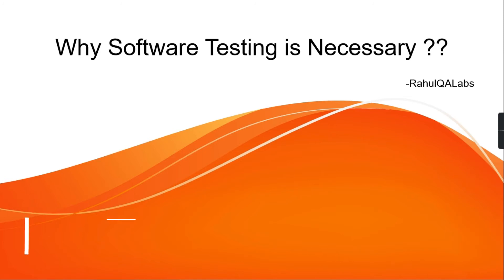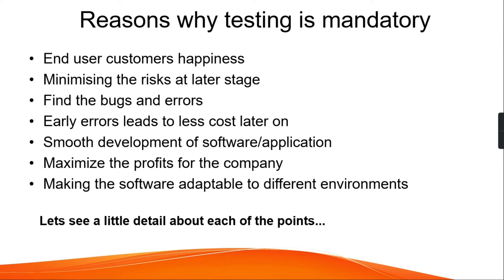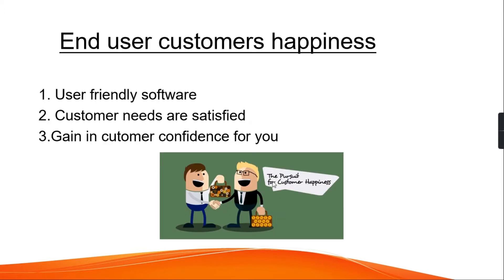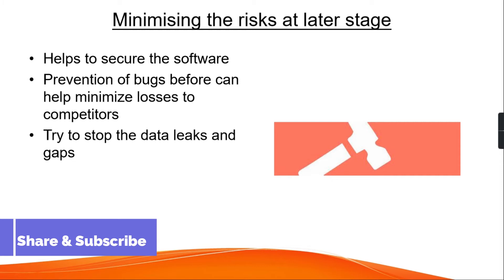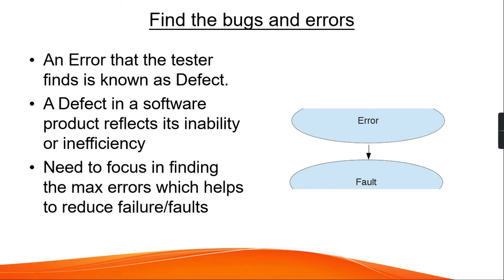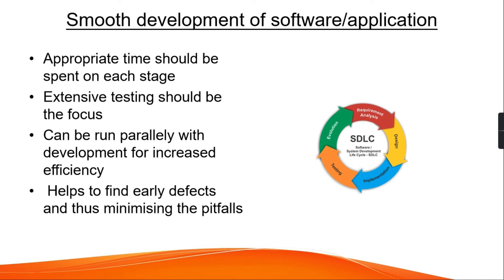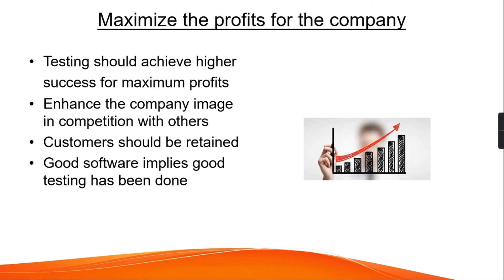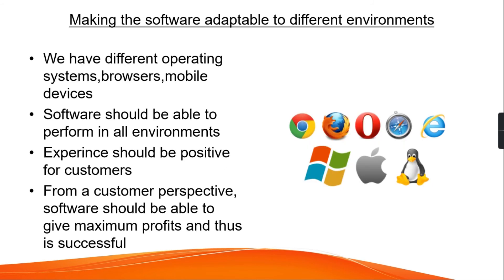SOFTWARE TESTING | WHY SOFTWARE TESTING IS MANDATORY | RAHUL QA LABS 2021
Why we need software testing?
The video list out the basic reasons why testing is needed and if not done, it may lead to certain impact on the project

Visit Other Playlists as well :

Hello Viewers,

Thanks,
Rahul